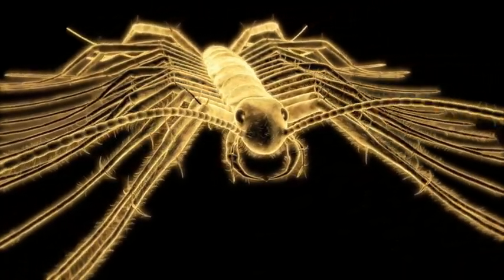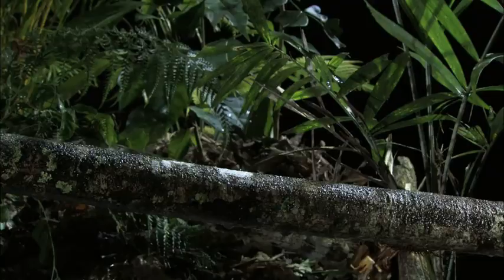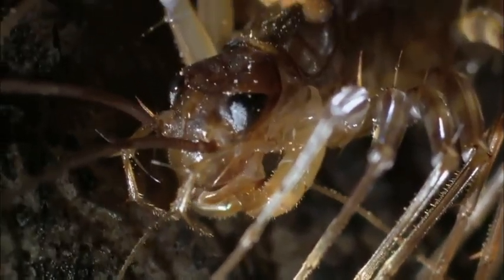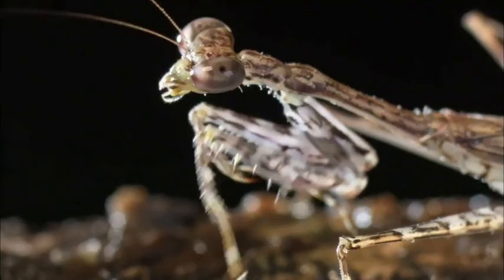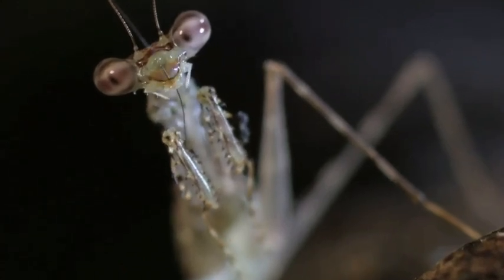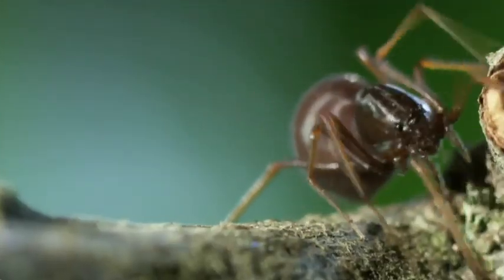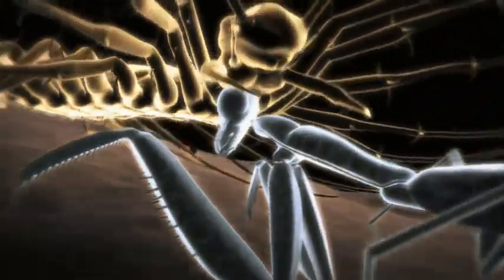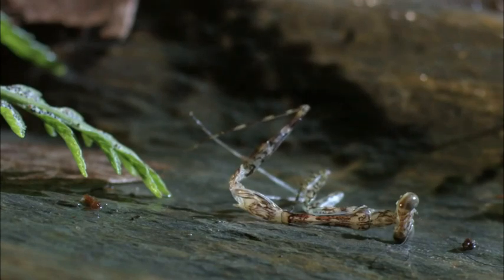House Centipede Vs Swift Tree Mantis | MONSTER BUG WARS